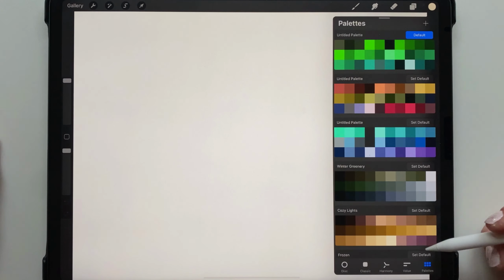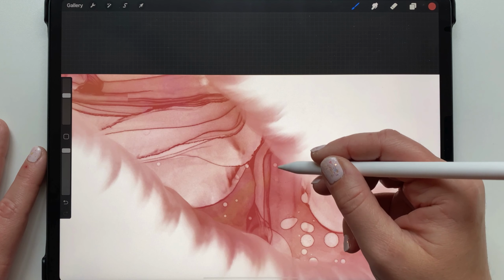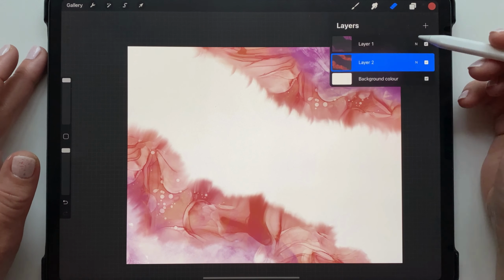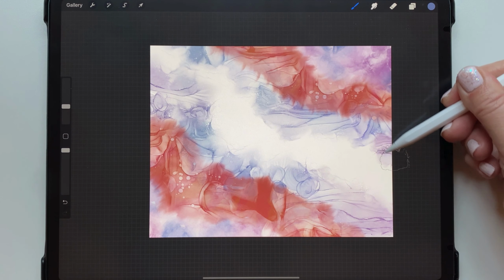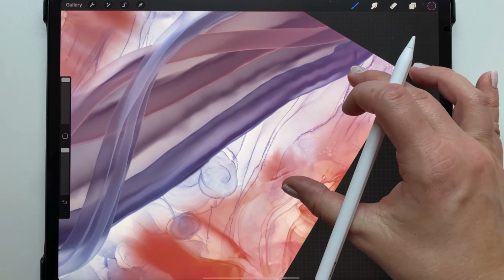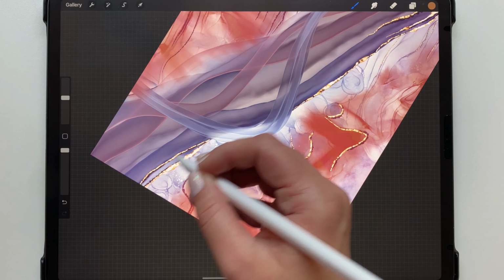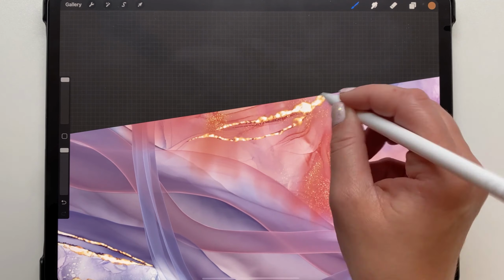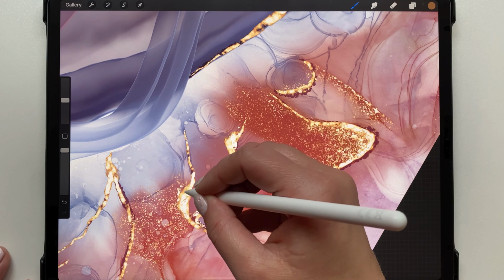Digital Alcohol Ink Painting in Procreate with Gold Foil and Glitter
Made using iPad Pro 2020 in the Procreate app with Apple Pencil, using brushes from the "Amazing Alcohol Ink" brush set.

Specific alcohol ink brushes used (in order of appearance):
- Smoky
- Texture Inker 3
- Liquefy Blender
- Heavy Bleed Blender
- Color Changing 5
- Color Changing 3
- Ink Pool Edger
- Foil Liner
- Fine Glitter
- Metallic Ink Splatter

Canvas size: 6000x4800px at 300 DPI.

In this process video I made a digital alcohol ink painting which was very meditative and good for anxiety. I used the texture brushes and blender brushes to create some interesting patterns on the sides and then made some sweeping strokes through the middle, and accentuated the texture areas by adding lines of gold foil and fine glitter.